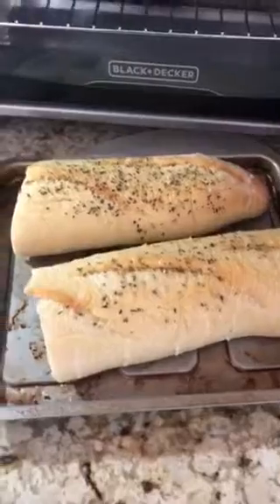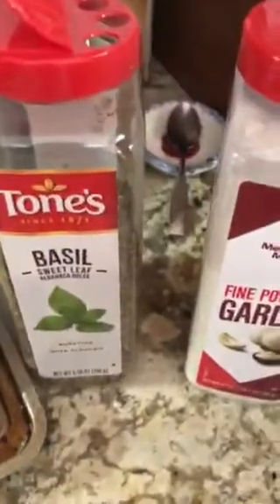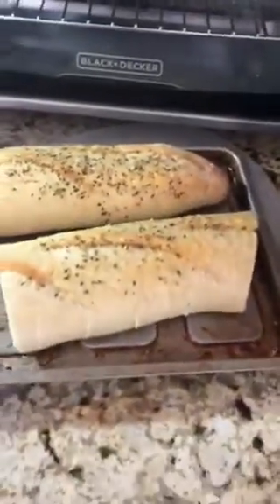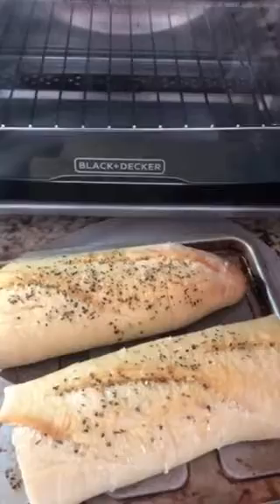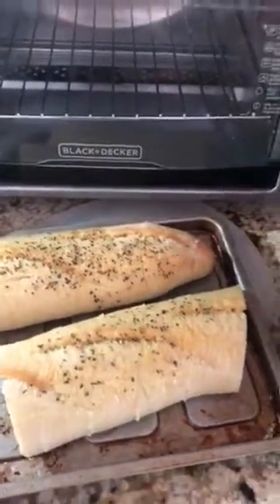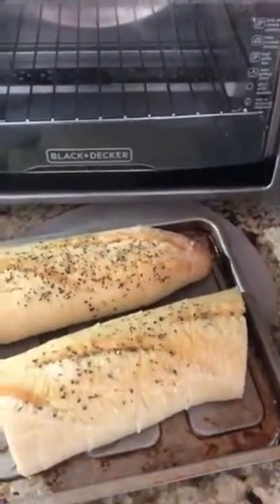Garlic bread 🥖🥖🥖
DDK Recipe Books has this delicious recipe buy yours @ Grundhofer’s or Flicker Meat today! Each book sold helps local food shelf!